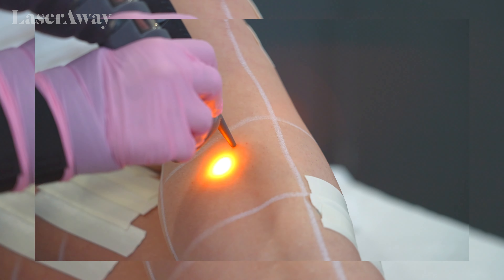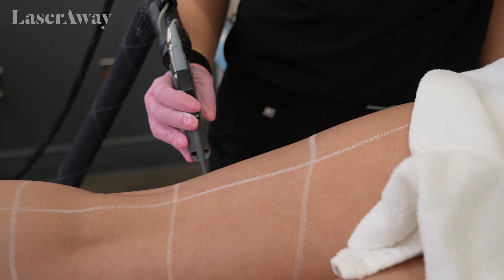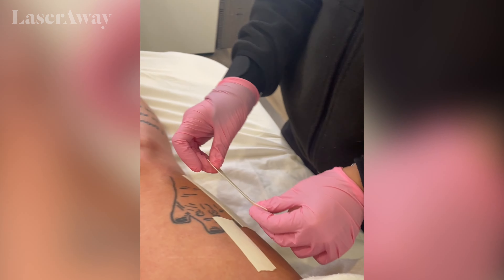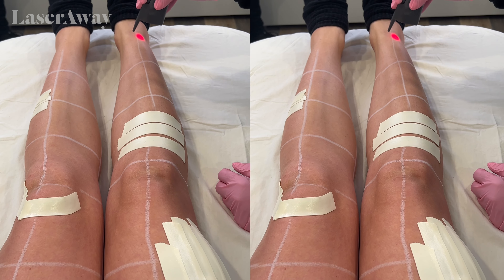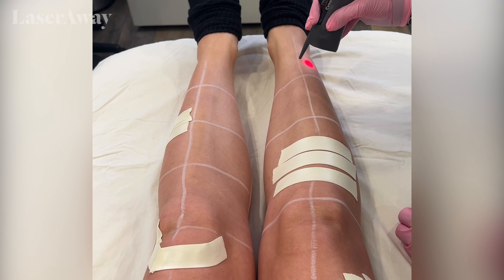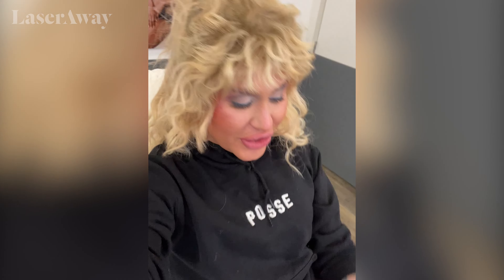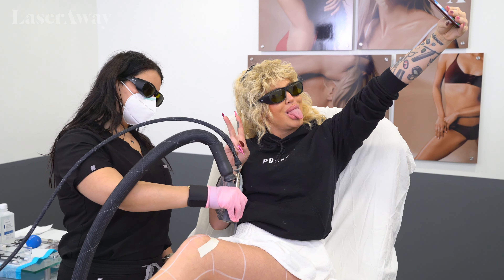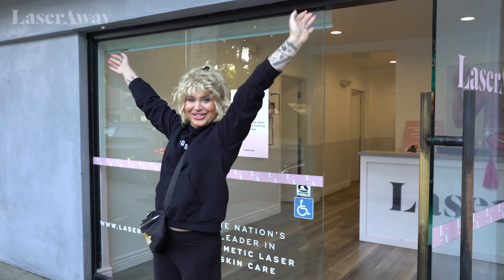Riley | Laser Hair Removal Experience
Turned off by electrolysis? It's time to try the nation's leader in laser hair removal: LaserAway! Our state-of-the-art technology targets deep within the skin for maximum results and leaves you softer, smoother and more comfortable. Laser hair removal is performed by registered nurses, nurse practitioners and physician associates, and overseen by board-certified dermatologists. And the results? It permanently reduces unwanted body hair by up to 80% with a series of treatments! Ready to switch to the laser life? Visit LaserAway.com to get started.

LaserAway is the nation’s leader in aesthetic dermatology. We’ve committed over a decade to helping people of all skin types discover their best skin ever, with over 3 million treatments performed and new locations opening every month! We use state-of-the-art technology for maximum results, our clinics are supervised by board-certified dermatologists, and our treatments are implemented by nurses who undergo one of the most comprehensive training programs in the business.
LaserAway has locations across the country and specializes in Laser Hair Removal, Skin Rejuvenation, Body Contouring and Injectables such as Botox and dermal fillers.